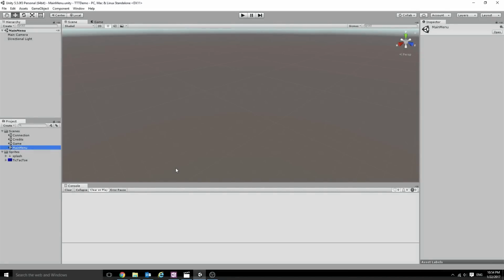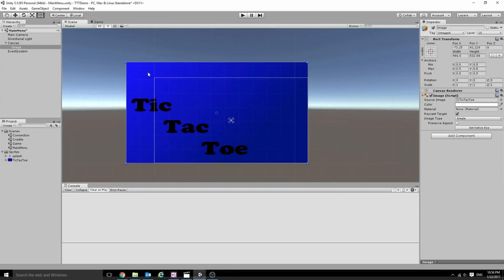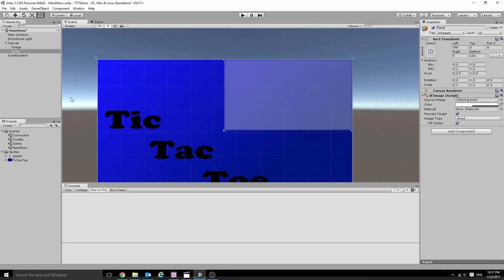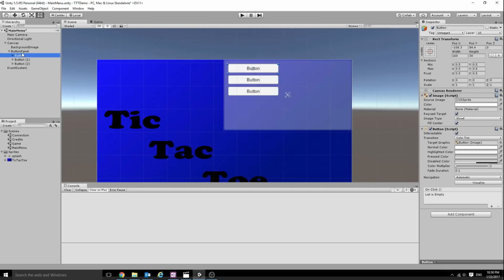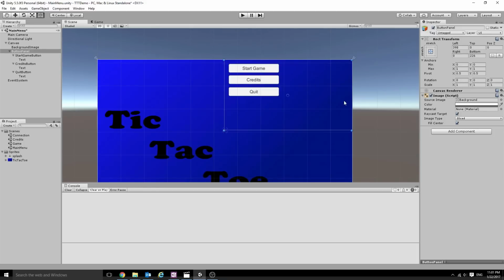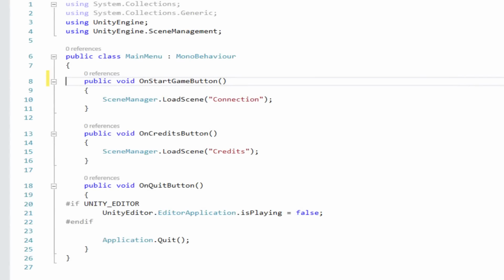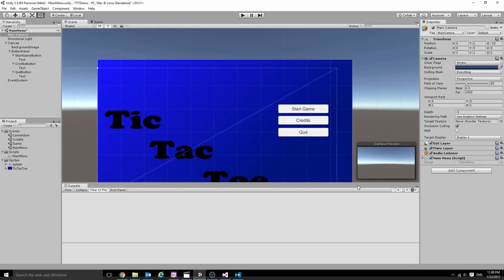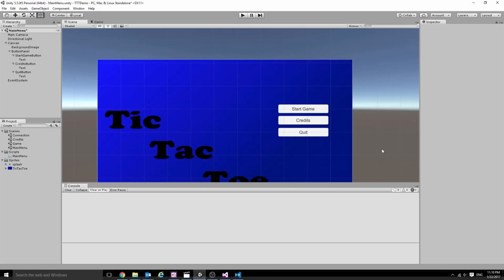Unity Tutorial: Network Board Game Ep. 2 [Main Menu]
This is the second video in a tutorial series on how to create a 2-player network board game using Unity and Photon Unity Networking. In this video, I go over how to create the main menu screen and cover the code used to respond to menu selections.

Are there any pre-requisites for this video?
Be sure to watch and complete the steps in the 1st video in the series.